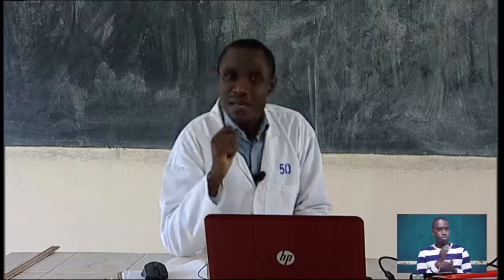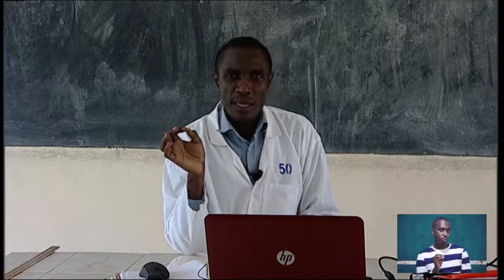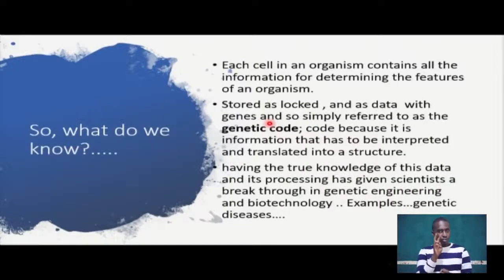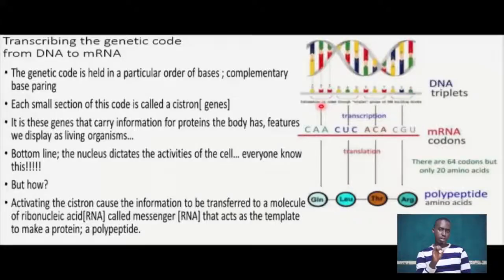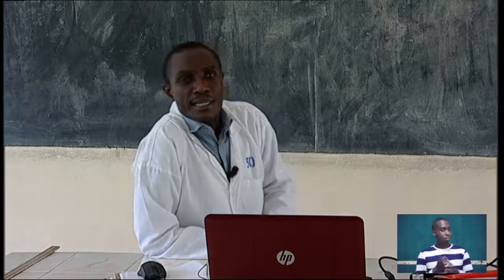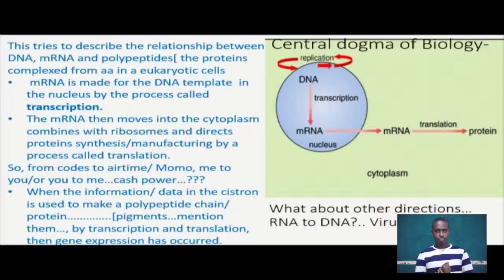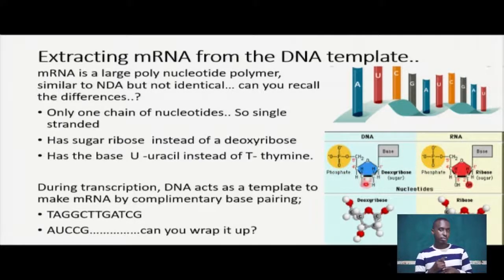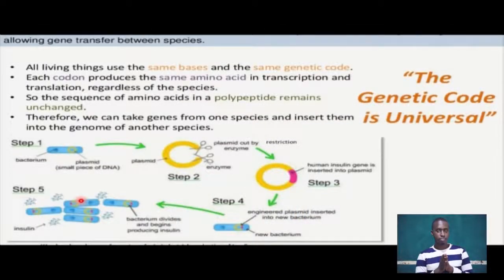REB | S5 | Biology | Unit 6| Lesson: The Genetic Code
Type: Video
Grade: S5
Subject: Biology
Unit 6: Protein Synthesis
Lesson 1: The Genetic Code
Teacher: Benson